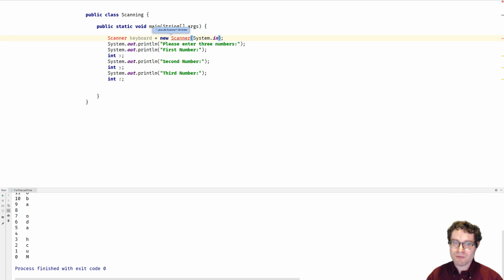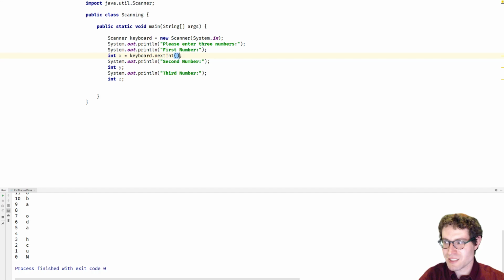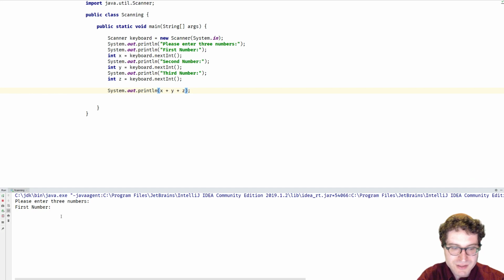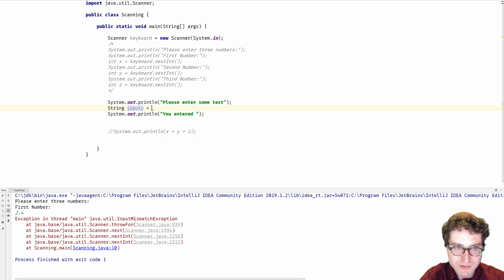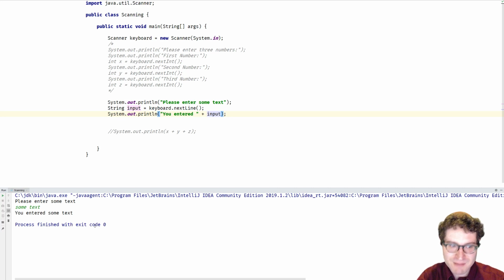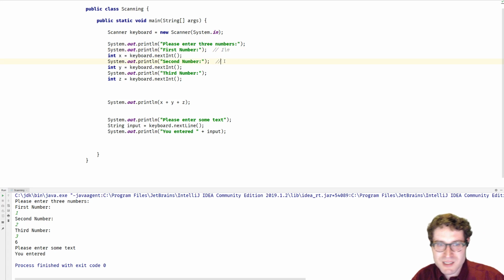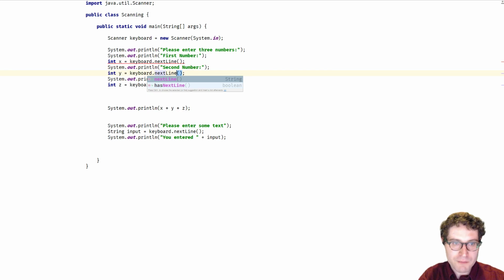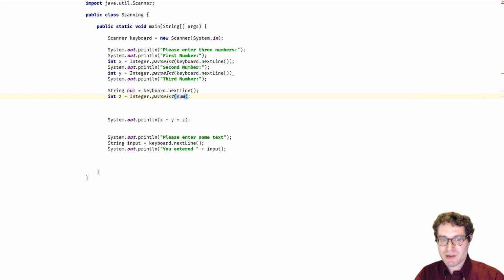Scanner and IO